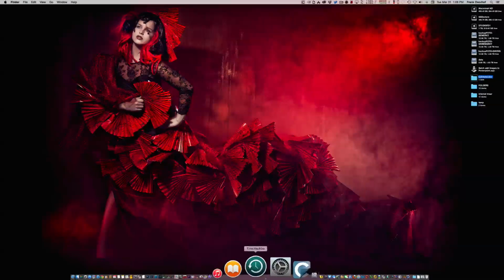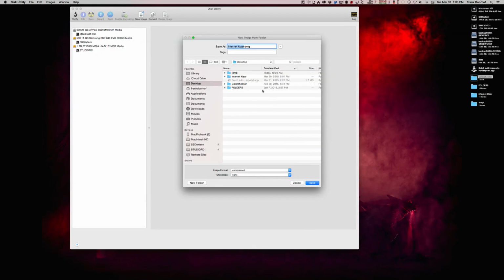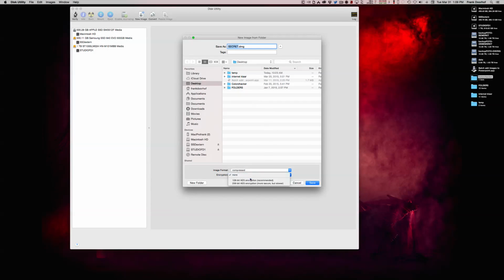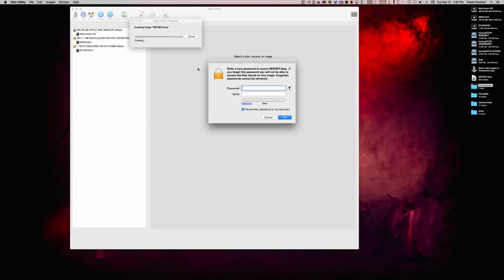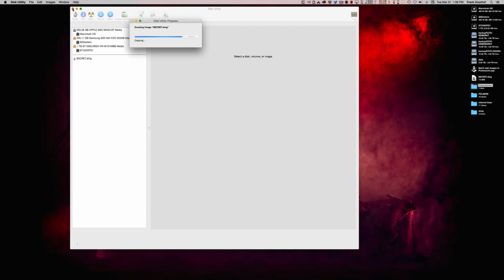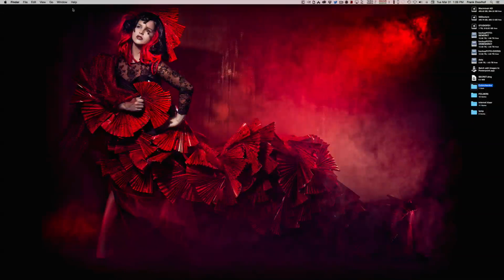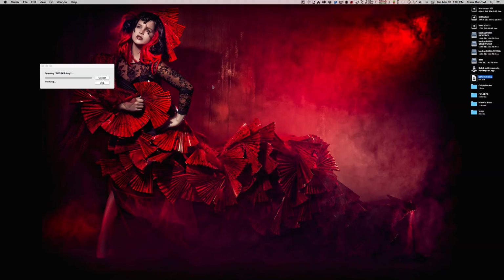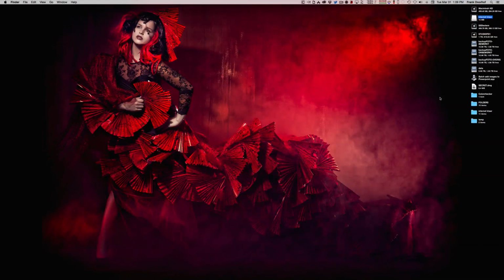TIP : Password protected folders for free in MacOS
In this episode of Quite Frankly a really handy MaxOS tip on how to password protect your folders for free under MacOS